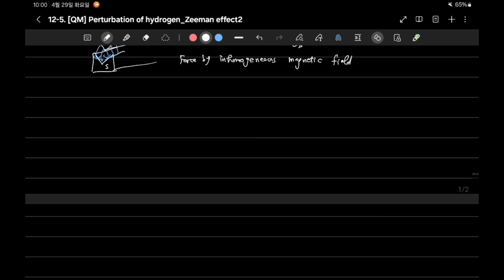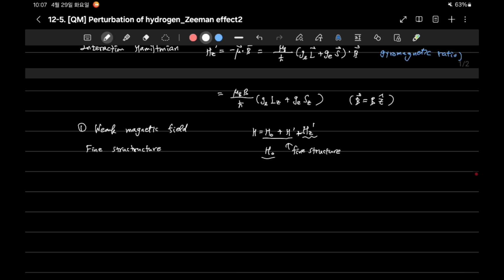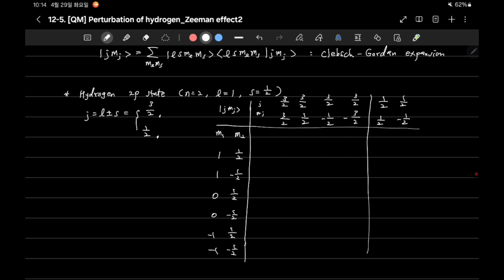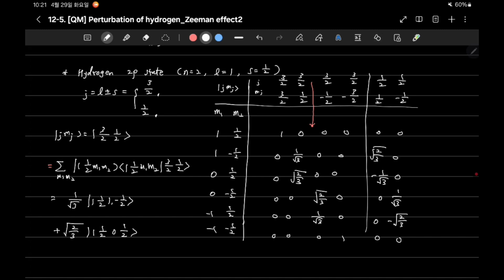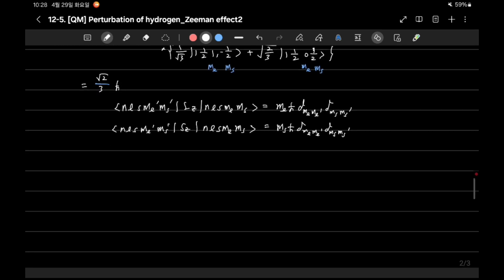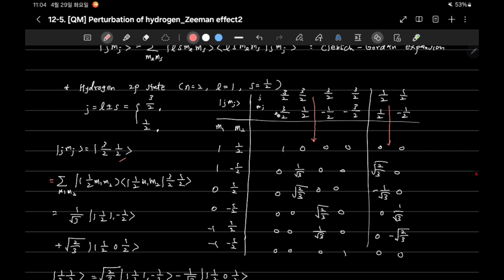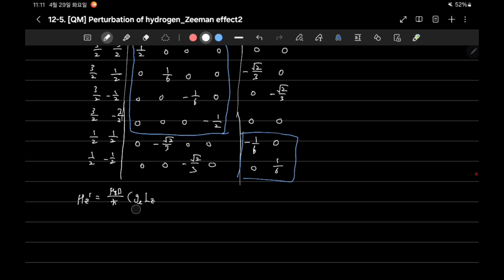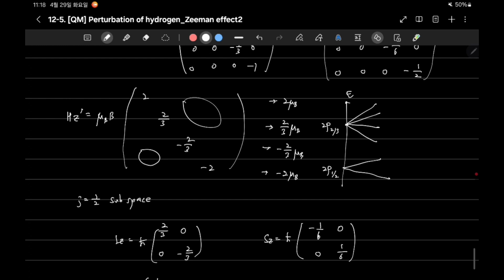12-5. [QM] Perturbation of Hydrogen_Zeeman effect with spin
12-5. [QM] Perturbation of Hydrogen_Zeeman effect with spin